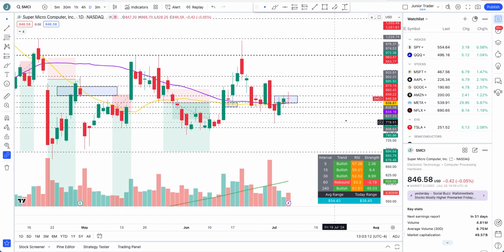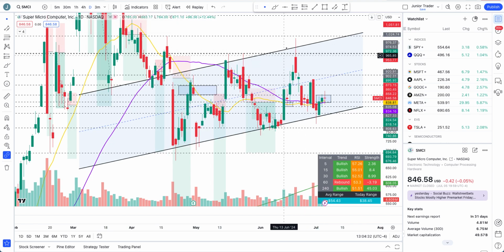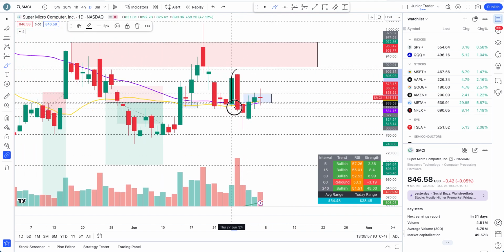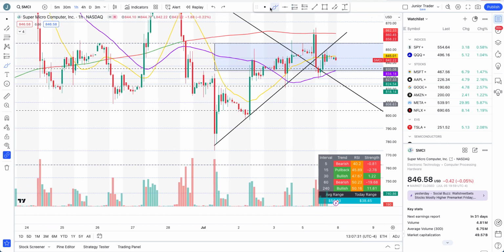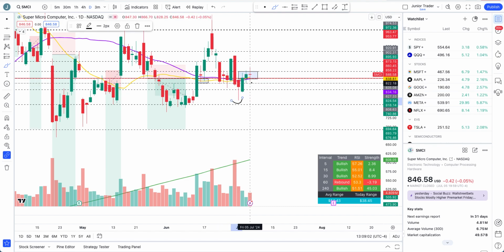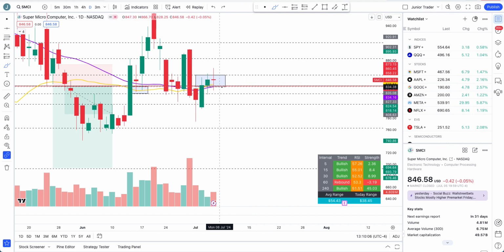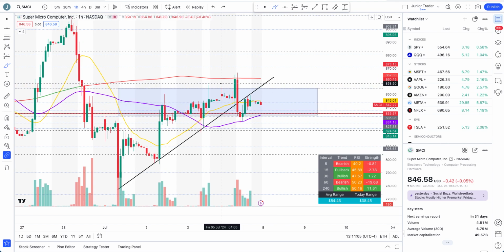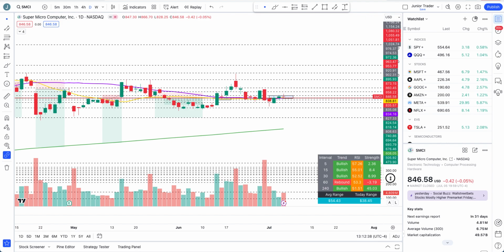SMCI Stock Analysis | $975 Or $675? Super Micro Computer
SMCI stock is showing signs of another trade setup. One of the play that we took was a $300 move with 100% profit on SMCI stock. SMCI stock has been a strong AI stock play. SMCI stock is getting added to the S&P500 index and is at all time highs today. SMCI stock is a short again or is it still a long play? SMCI stock has had its parabolic run but from last couple of days it has been making us lot of money on the short side. How shall we trade SMCI stock going into this week? Where to make the money with SMCI stock and how to trade it?